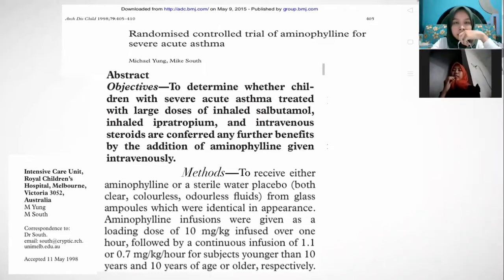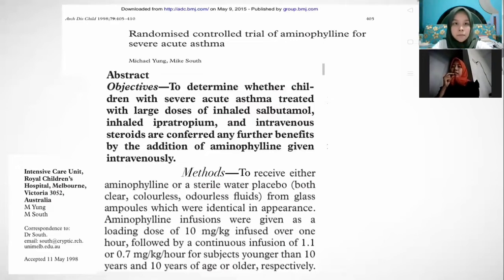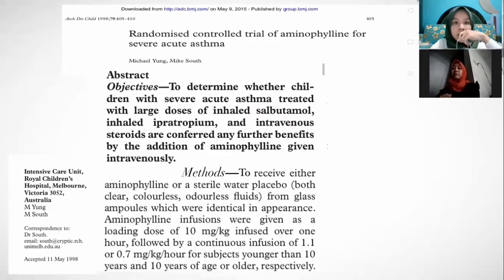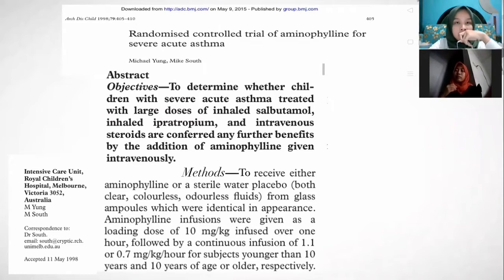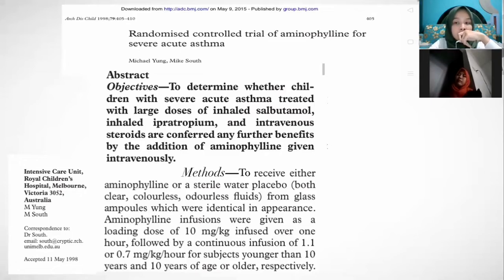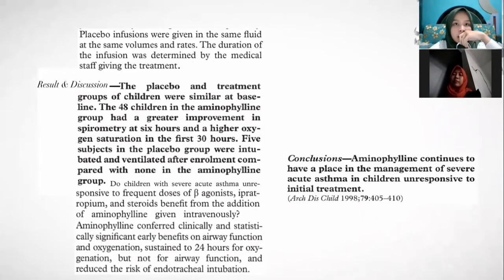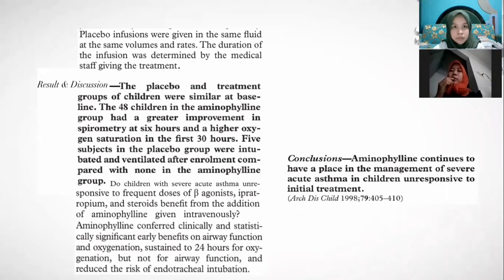Presentation Group Four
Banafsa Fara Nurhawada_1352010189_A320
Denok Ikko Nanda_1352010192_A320